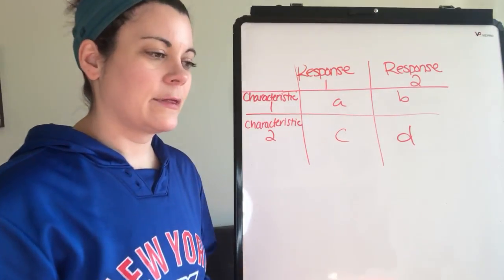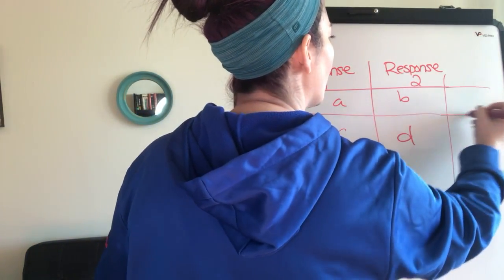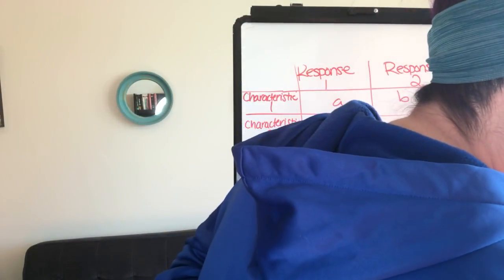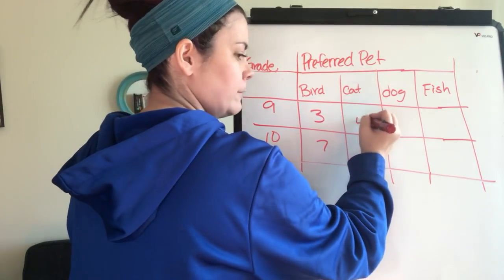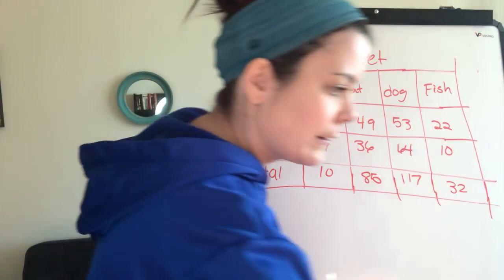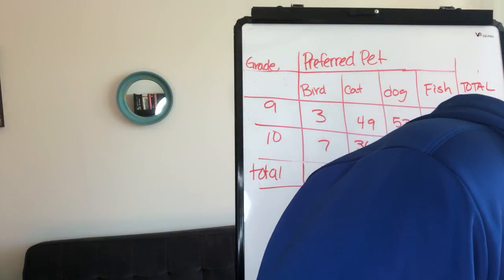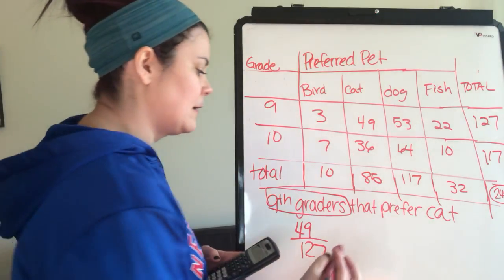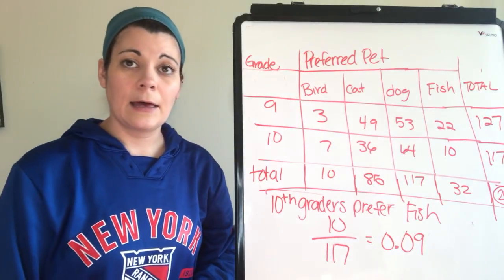2 way frequency tables